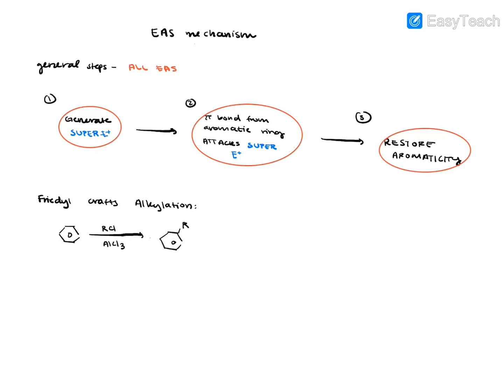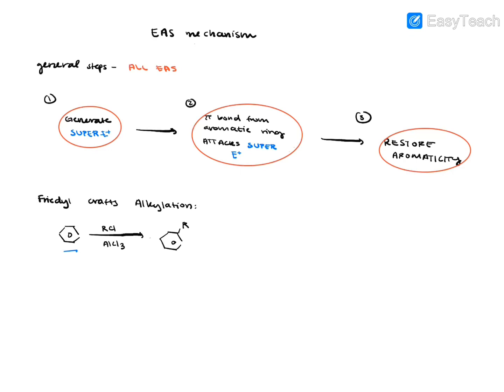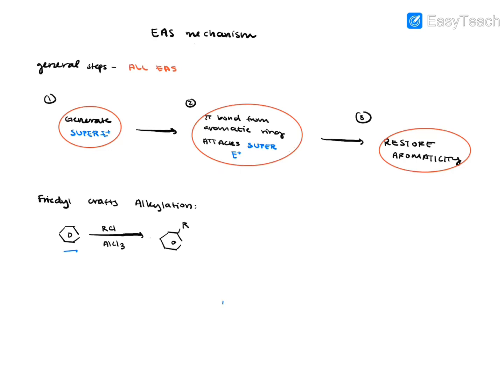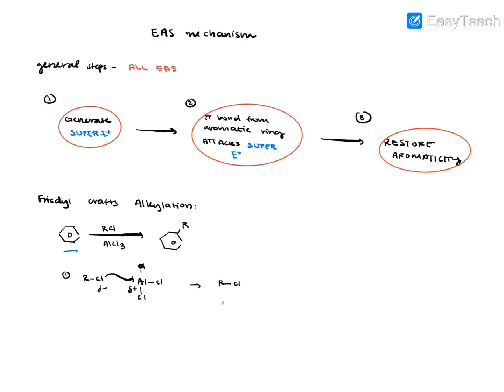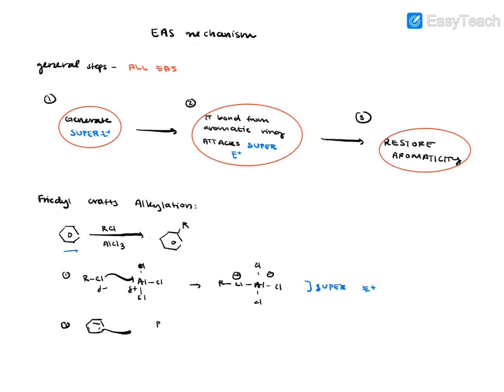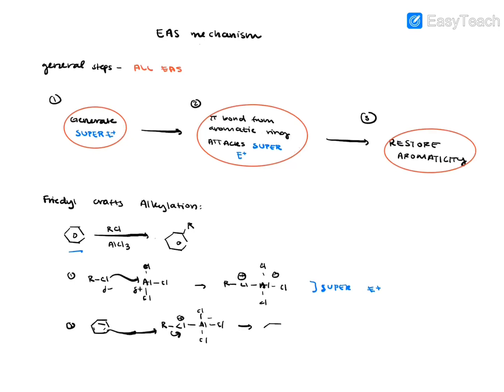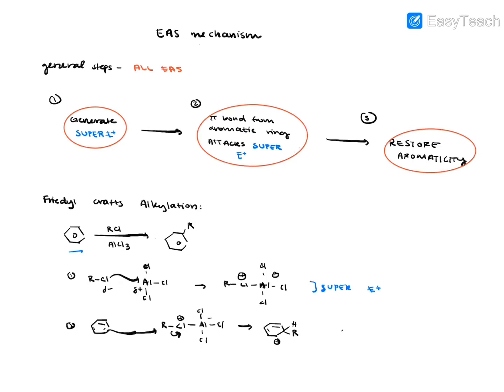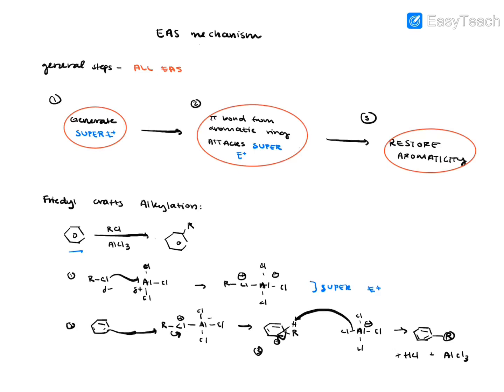EAS- SIMPLIFIED (3 EASY STEPS)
Electrophilic aromatic substitution (EAS) reactions have 3 general steps. This video explores these steps and applies them to friedel crafts alkylation